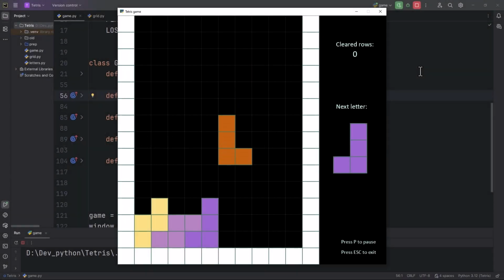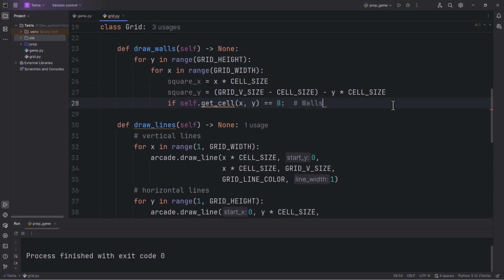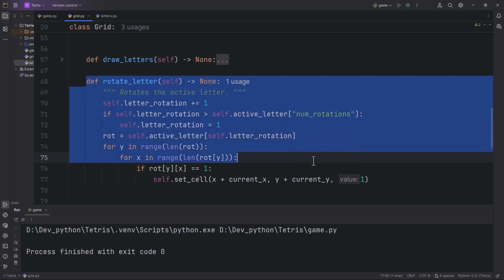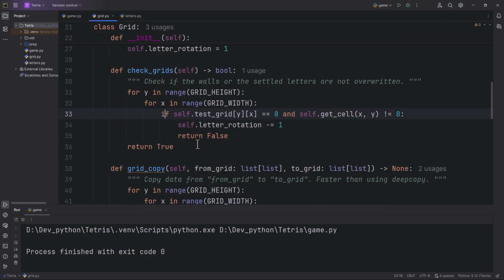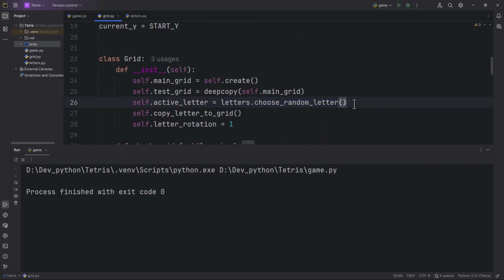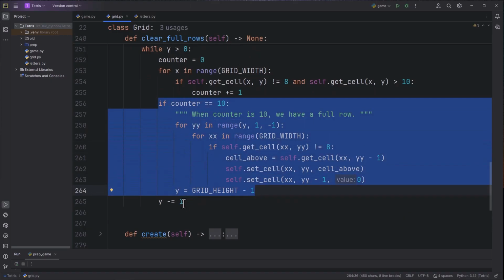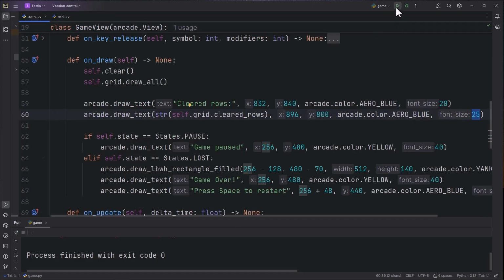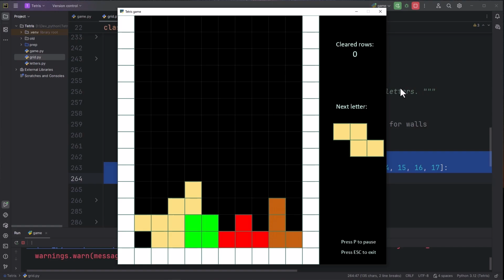Create a Tetris Game in Python and Arcade Library 3.x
In this video you will learn how to create the classic Tetris game from scratch in Python using the Arcade library (version 3.x)! This full, step-by-step tutorial walks you through everything from creating falling blocks, row clearing, handling game over logic etc..

Whether you’re a beginner or an intermediate Python developer, this video will help you understand the fundamentals of game loops, rendering, input handling, and collision detection in an Arcade project.

🕹️ What You’ll Learn:
- Setting up an Arcade game window
- Drawing in Arcade 3.x
- Drawing the Tetris grid and blocks
- Implementing piece movement, rotation, and collision detection
- Managing score and clearing rows
etc..

🧩 Requirements:
Arcade library (version 3.x)

⏱️ Chapters:
00:00:00 - intro
00:01:30 - creating the window
00:05:08 - Grid class
00:12:46 - draw grid lines
00:18:07 - draw grid walls
00:23:49 - get and set cells
00:26:33 - letters or tetrominoes
00:28:59 - draw letters
00:35:17 - rotate letters
00:41:18 - move left
00:47:19 - move right
00:51:05 - prevent rotating into walls
01:00:51 - move down
01:07:04 - settle letters
01:14:13 - remaining letters
01:16:39 - choose random letter
01:18:38 - next letter
01:23:10 - prevent rotating into settled letters
01:26:31 - can whole letter move down?
01:32:06 - clear full rows
01:40:12 - game states
01:44:19 - accelerate down
01:48:01 - game over
01:51:21 - draw game over text
01:55:25 - draw UI text
01:59:53 - UI text draw improvements
02:07:14 - draw next letter
02:11:53 - game restart
02:17:38 - outro